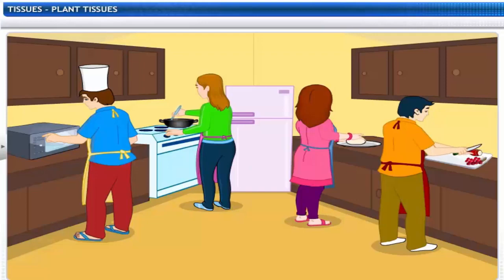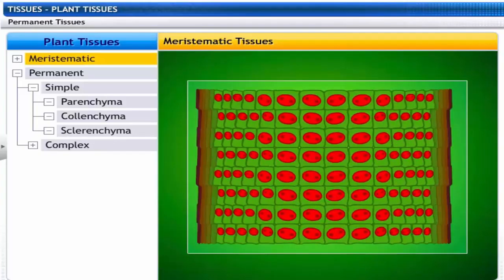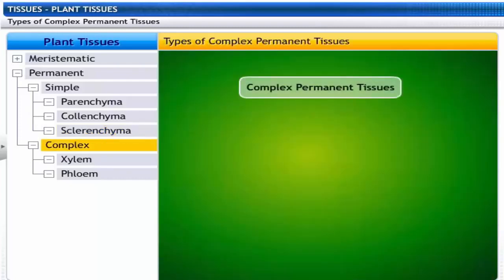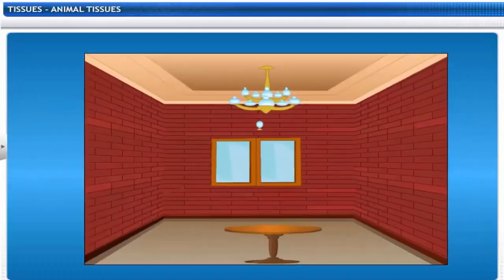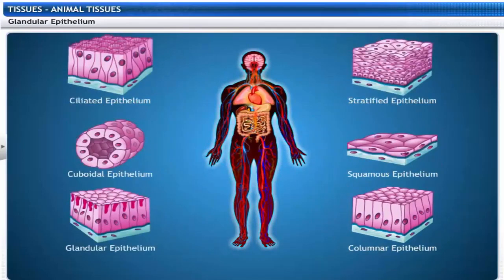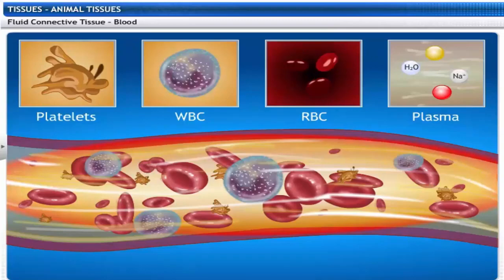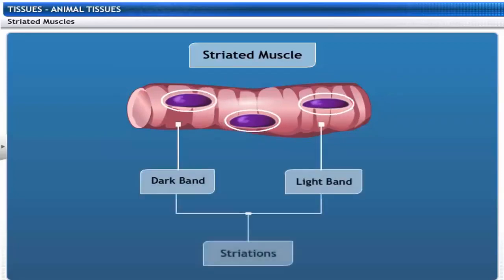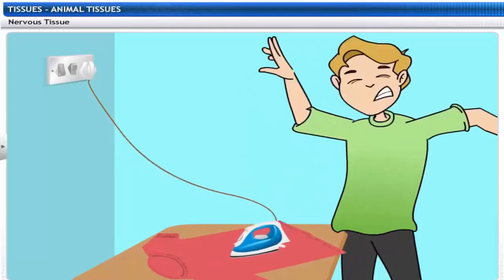CBSE GRADE 09 SCIENCE CHAPTER 06 TISSUES